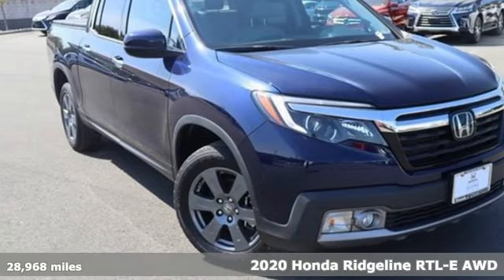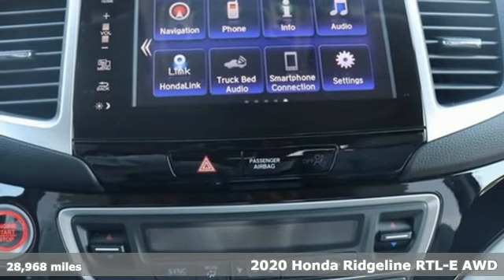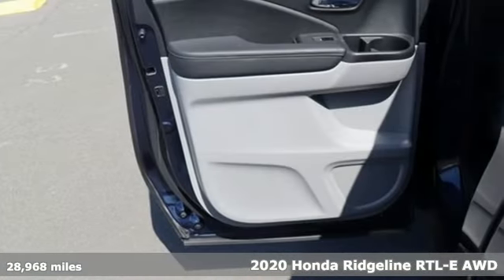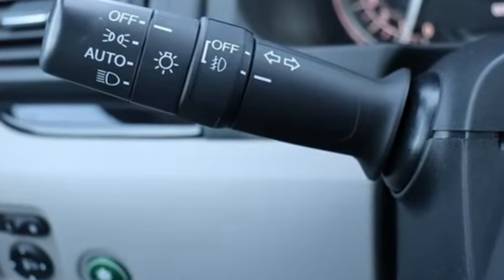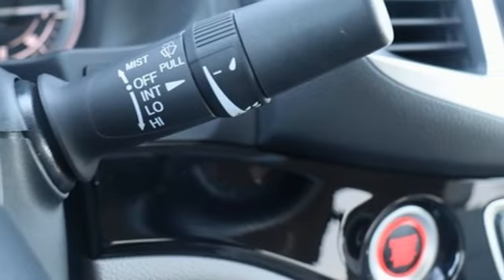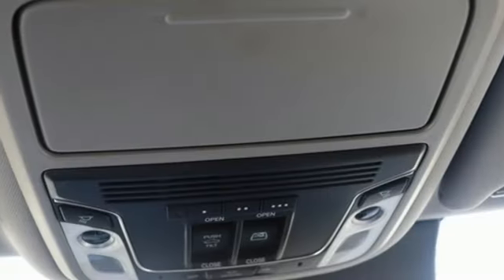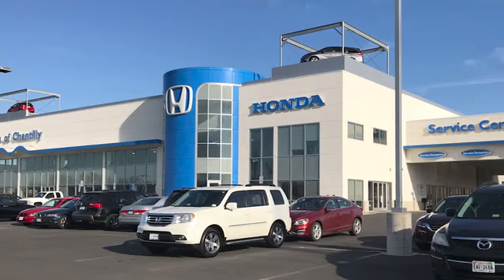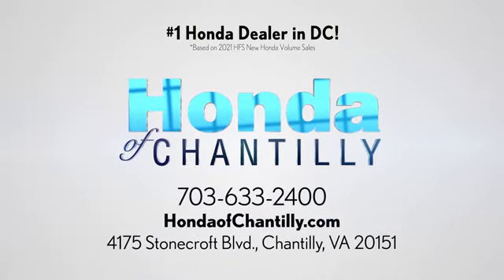Used 2020 Honda Ridgeline Washington DC MD Chantilly, DC HCPB021377A - SOLD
Year: 2020
Make: Honda
Model: Ridgeline
Trim: RTL-E
Engine: 3.5L V6 SOHC i-VTEC 24V
Transmission: 9-Speed Automatic
Color: Blue
Interior: Gray
Mileage: 28968
Stock #: HCPB021377A
VIN: 5FPYK3F74LB007761
Certified. CARFAX One-Owner. Obsidian Blue 2020 Honda Ridgeline RTL-E (CERTIFIED) Priced below KBB Fair Purchase Price! (CERTIFIED) 9-Speed Automatic AWD 3.5L V6 SOHC i-VTEC 24VbrCertification Program Details: Roadside Assistance a€“ Yes; Roadside Assistance for the duration of the Certified Pre-Owned Limited Warranty. Up to two complimentary oil changes within the first year of ownership. SiriusXM 90-day trial.brOdometer is 11807 miles below market average!brbrbrWe make every effort to provide accurate information but please verify options and price with management before purchasing. All vehicles are subject to prior sale. All financing is subject to approved credit. Dealer installed options are additional. Stock photo colors, options and trim levels may vary. Not responsible for typographical errors. Published price subject to change without notice to correct errors and omissions or in the event of inventory fluctuations. Vehicle offers/prices & internet price quotes valid for 48 hours from initial posting date, subject to change by dealer/manufacturer without notice. Vehicles may be in transit to dealer. Vehicle photos may not match exact vehicle. Please call to confirm availability status. All prices exclude taxes, title, license, and a $899 documentation fee. Model tested with standard side airbags (SAB). Government 5-Star Safety Ratings are part of the National Highway Traffic Safety Administration (NHTSA). New Car Assessment Program **Based on model year EPA mileage ratings. Use for comparison purposes only. Your mileage will vary depending on driving conditions, how you drive and maintain your vehicle, battery pack age/condition, and other factors.

Address:
4175 Stonecroft Boulevard